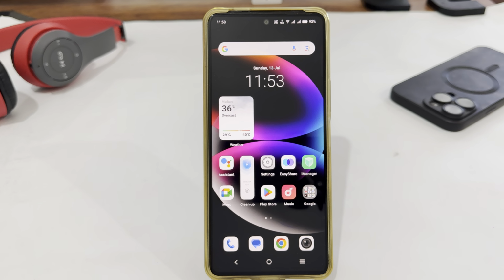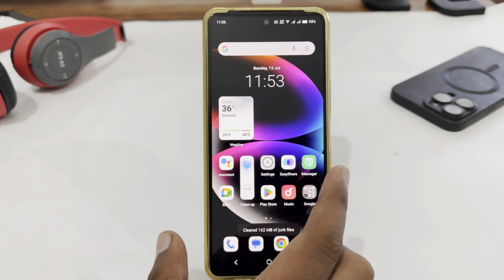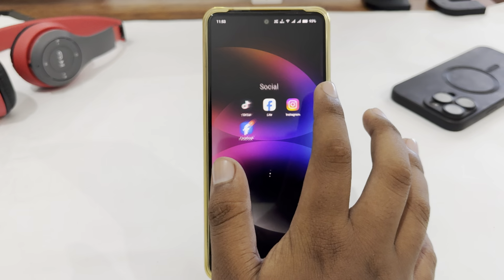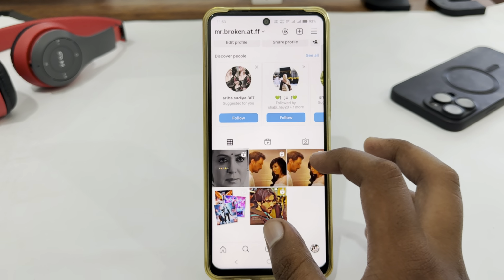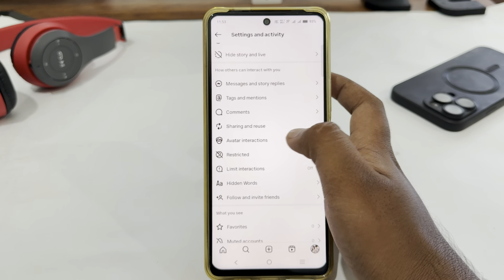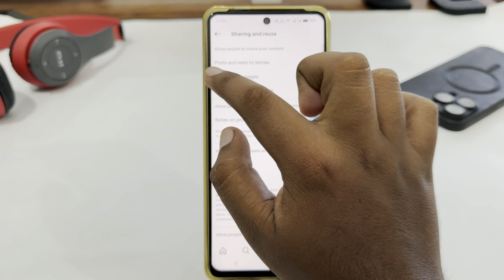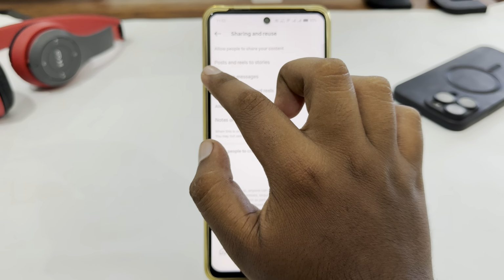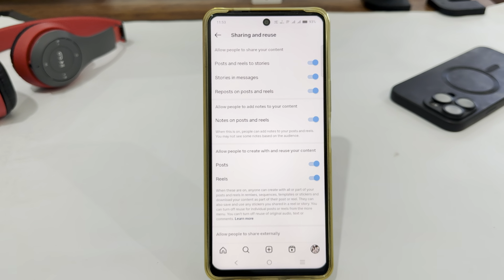How to Let Others Share Your Instagram Post to Their Story (2025 Guide)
Want to increase your Instagram engagement? Learn how to enable the "Allow Sharing to Story" feature so followers can easily repost your content!

🔧 In This Tutorial You'll Learn:
✅ How to turn on "Allow Sharing" for new posts
✅ Enabling sharing for existing posts
✅ Difference between story shares & regular reposts
✅ Why this feature might be missing (and how to fix it)

💡 Pro Tips:

Works for both feed posts & Reels

Great for businesses & content creators

Doesn't work for private accounts

Viewers will see your original username

📌 Follow These Steps:

Create a new post (or edit an existing one)

Enable "Allow Sharing to Story"

Post as normal!

Bonus Notes:

Works on both iOS & Android

Account must be public

Viewers can add stickers/text before sharing

Would you like me to add anything specific about business accounts or analytics tracking?